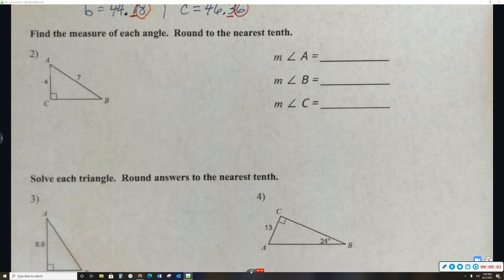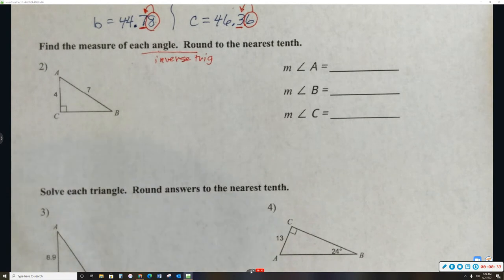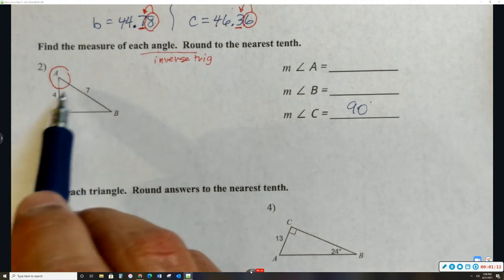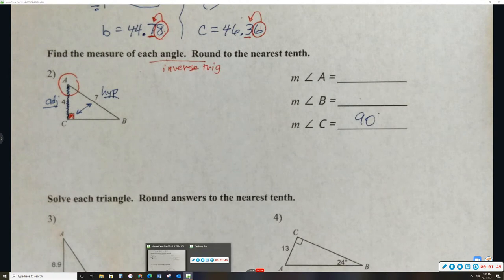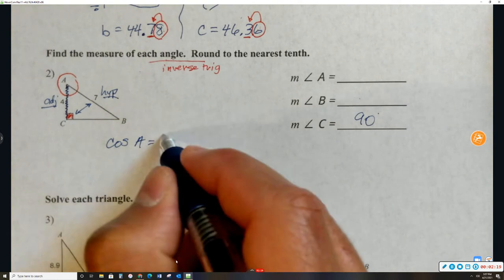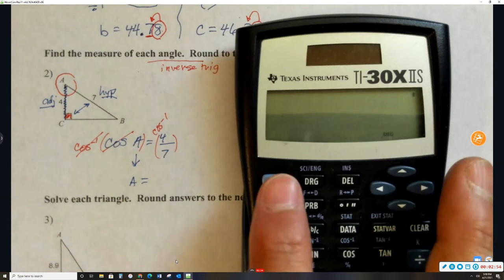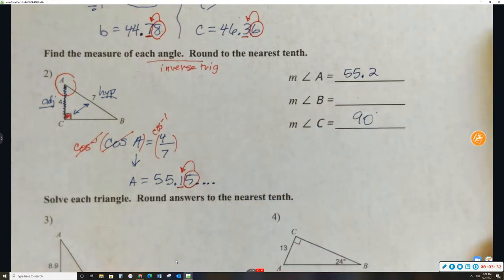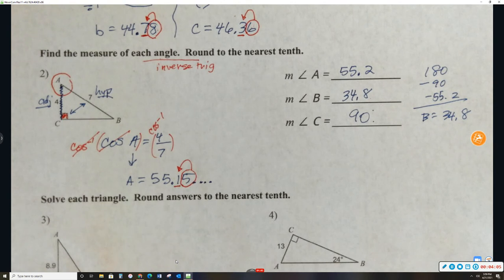Solutions - worksheet - chapter 12 review part2 ques. #2